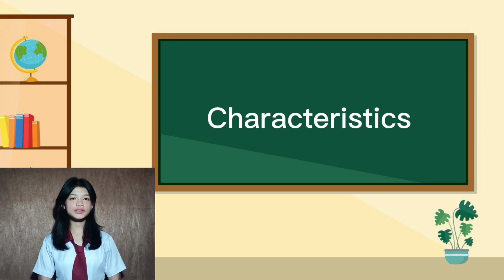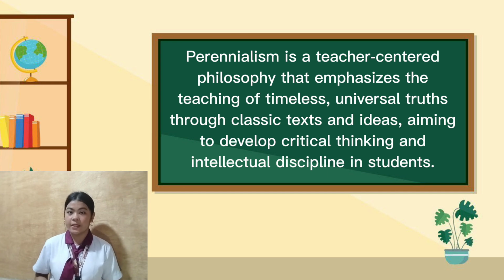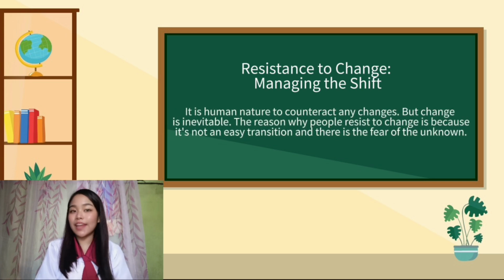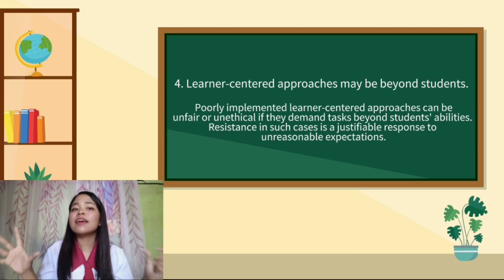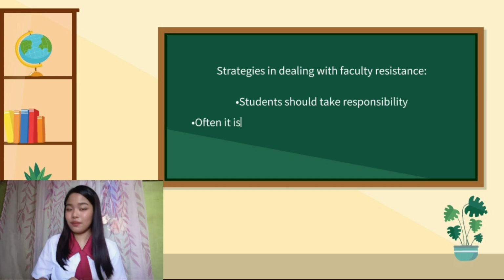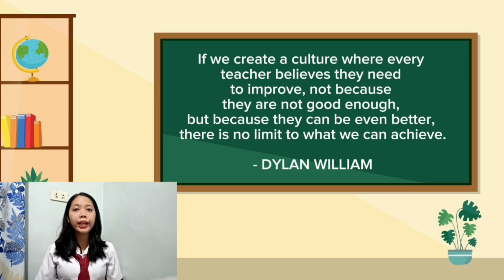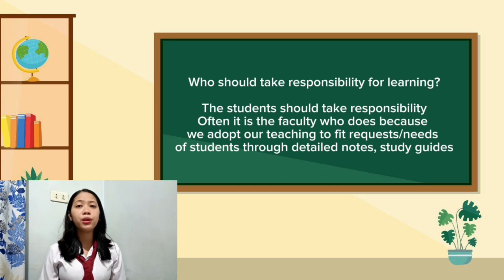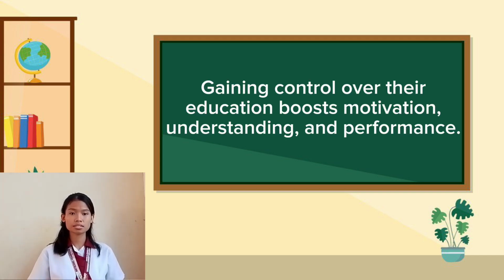Learner-centered Teaching | Study Hub #1